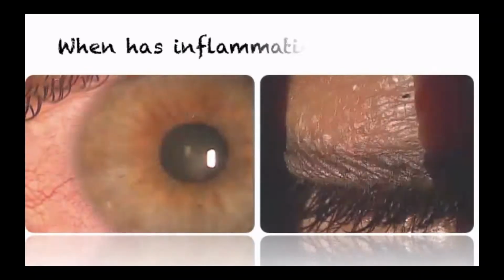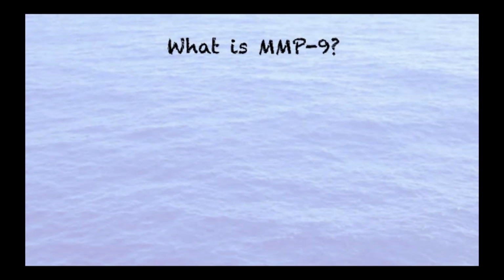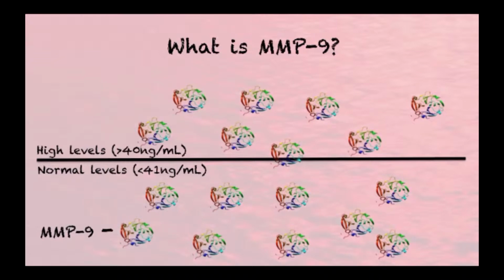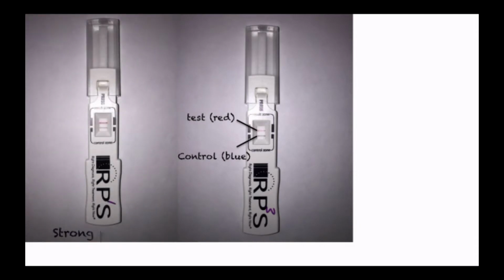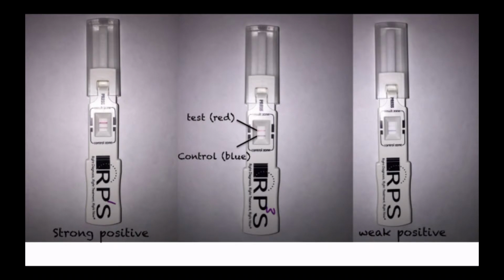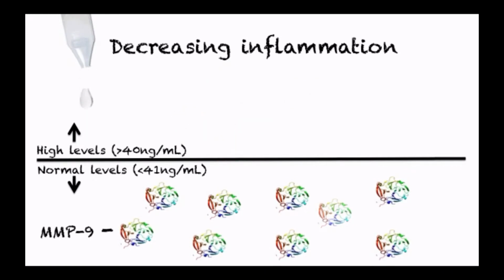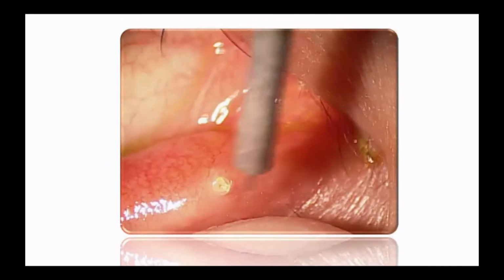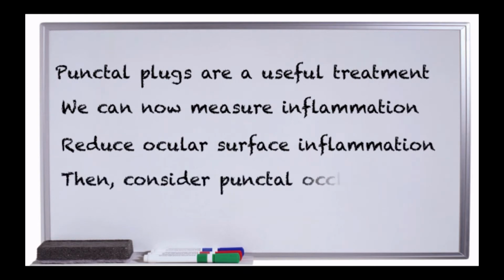When to Consider Punctal Occlusion - Episode 29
In this video we discuss when to consider punctal occlusion and the role of inflammation in managing your dry eye patients.